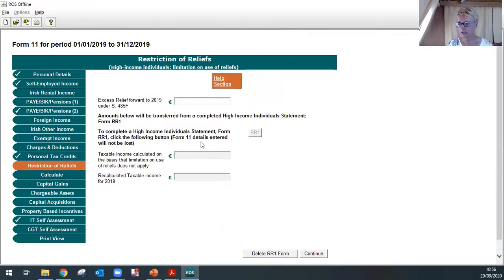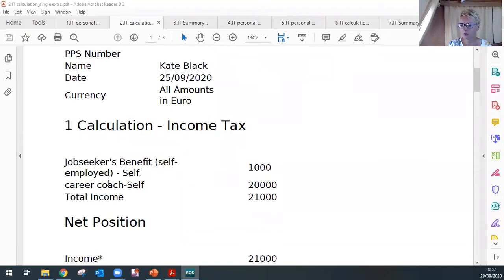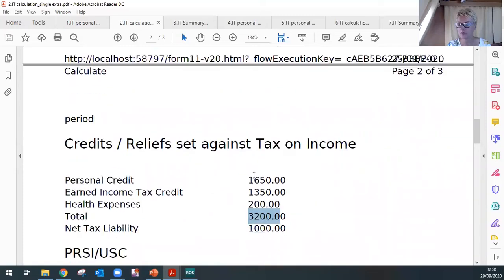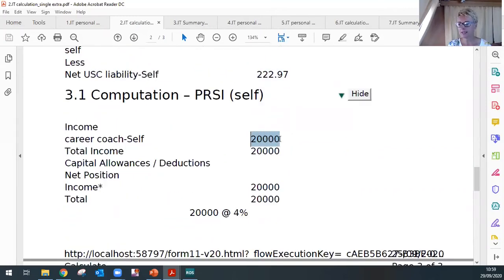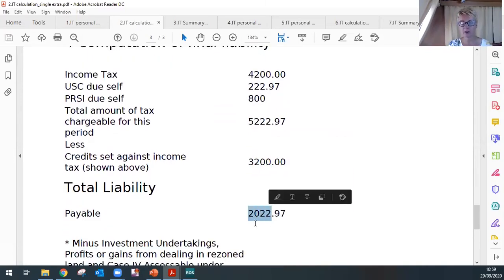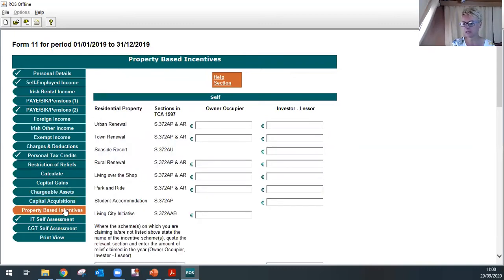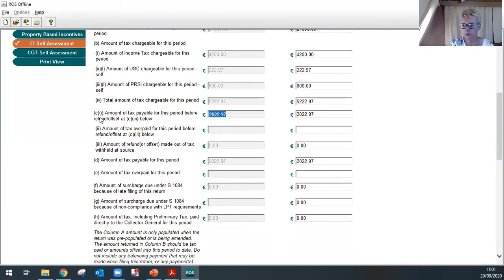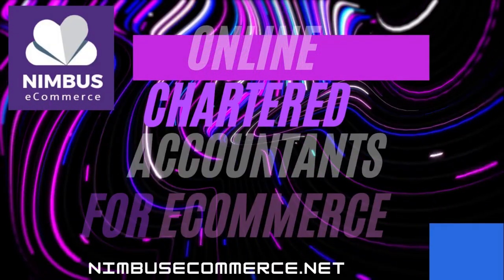Income Tax Return Lesson #9. Practical examples. Part5